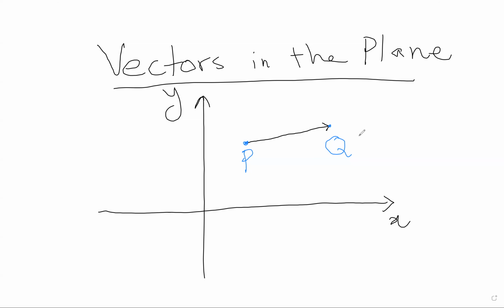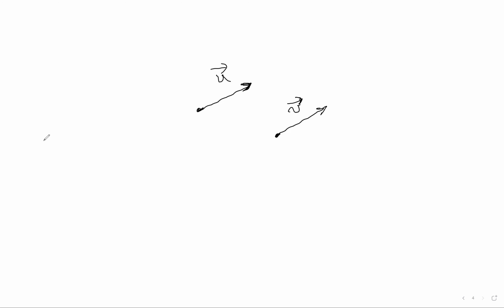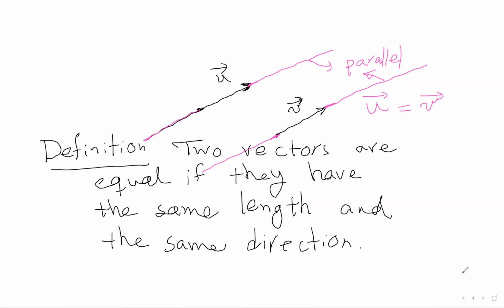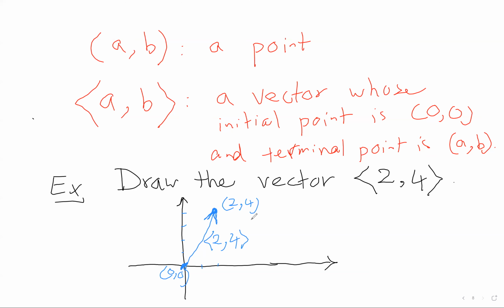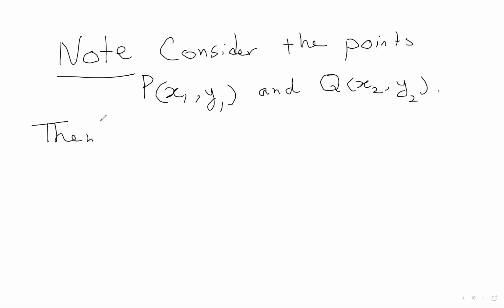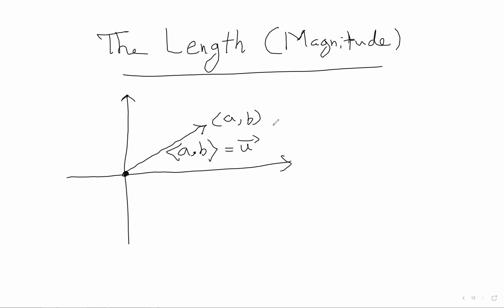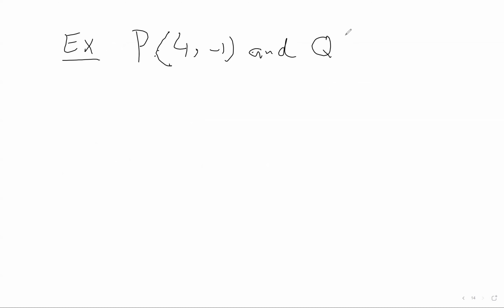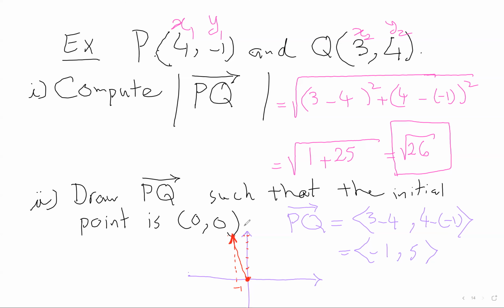Vectors (Part 1)